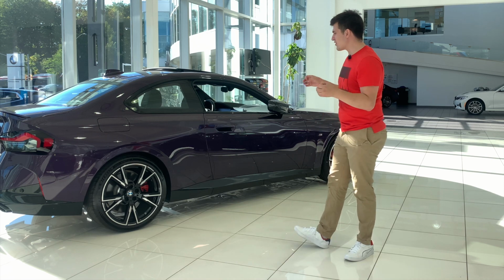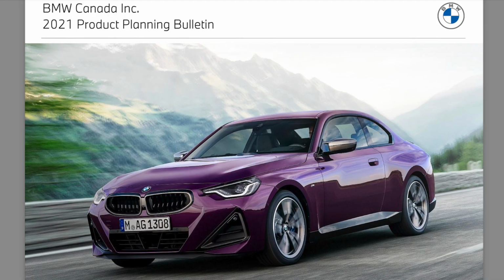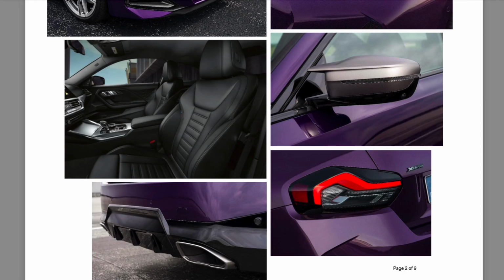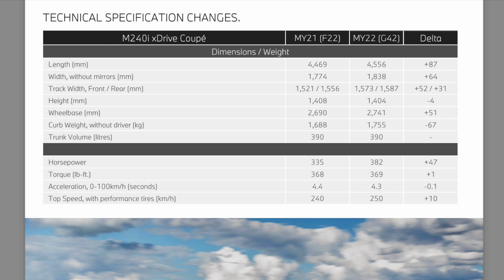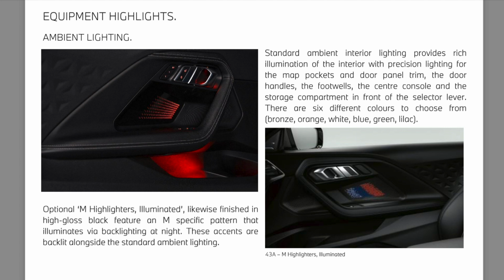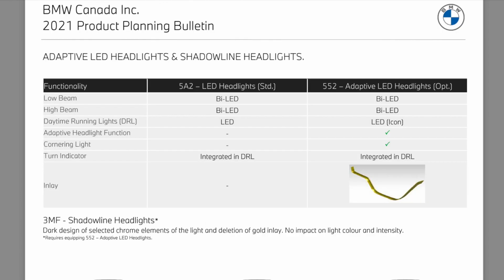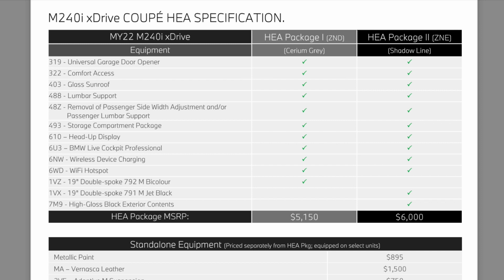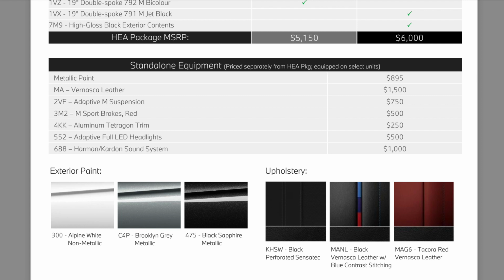BMW NEWS! 2022 BMW G42 M240i Product Bulletin and Launch Date!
Here is the product bulletin for the 2022 G42 BMW M240i. I go through and highlight all the important information including the retail launch date, HEA spec cars and more.

Please note this is for the Canadian Marketplace.

If you need anything from amazon